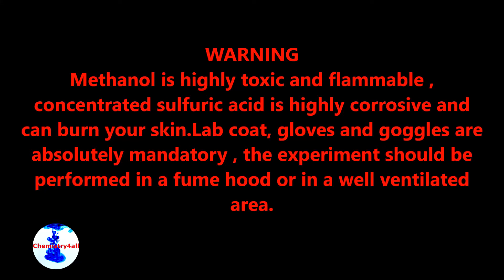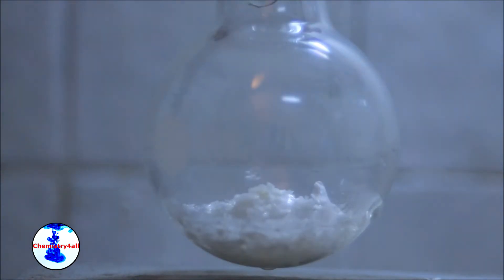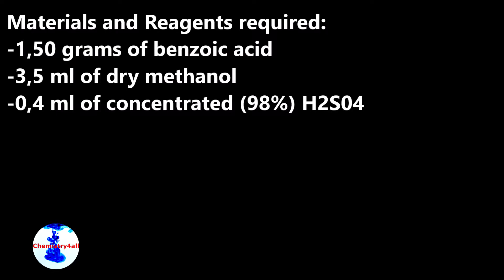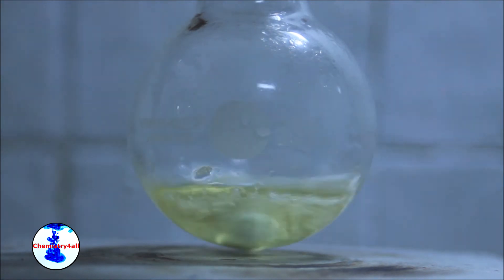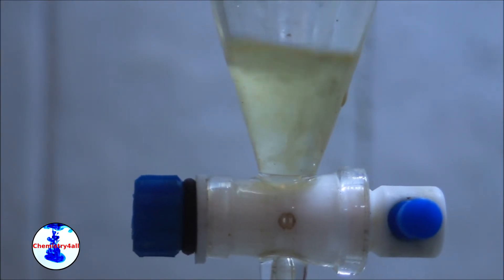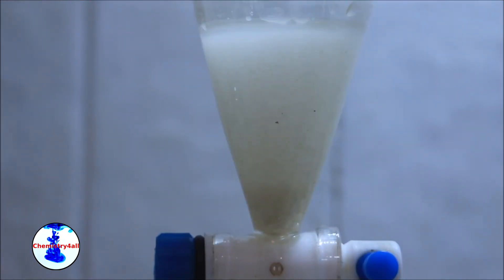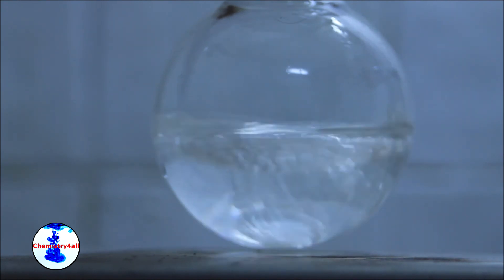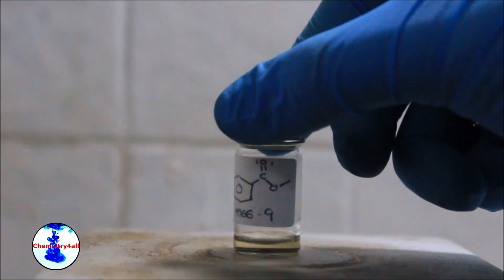How to make methyl benzoate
This video shows how to make methyl benzoate starting from benzoic acid (that we have previously made in another video) by terms of a classical fischer esterification reaction.